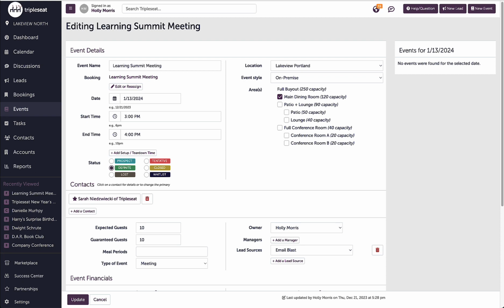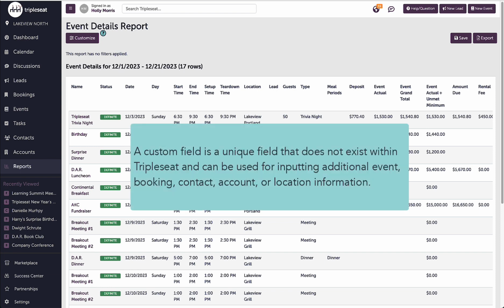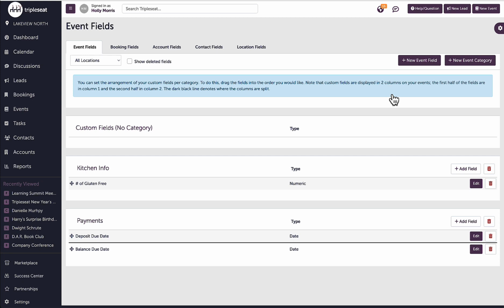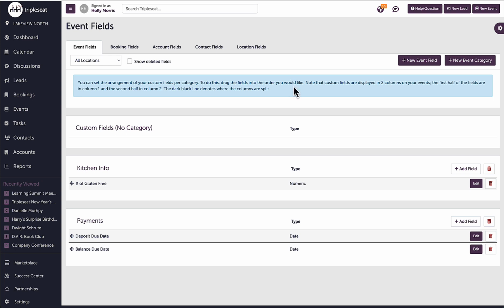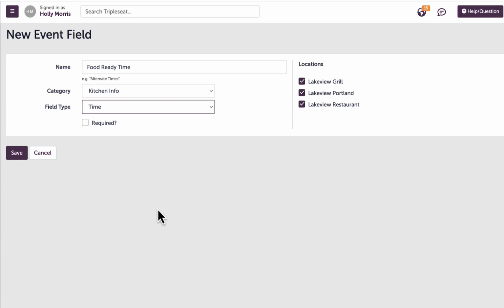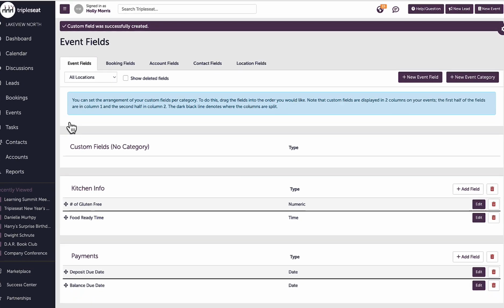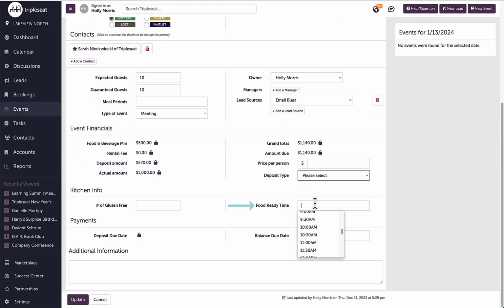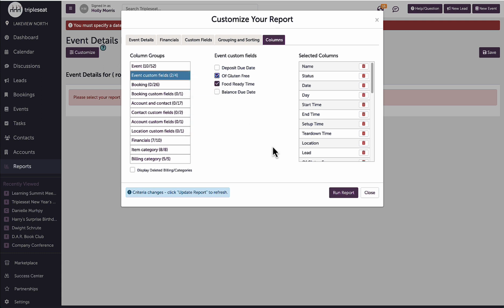Creating Custom Fields (Level 3) - TSU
Watch this video to learn how Settings users can add Custom Fields to Tripleseat!

00:00 What are Custom Fields?
01:10 Adding Custom Fields
03:59 Using Custom Fields in Documents
04:44 Reporting on Custom Fields